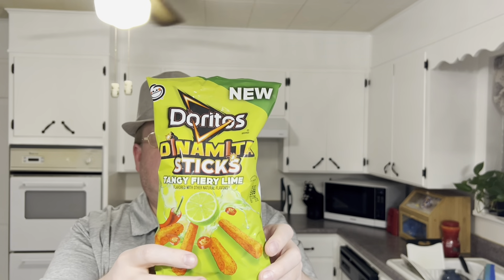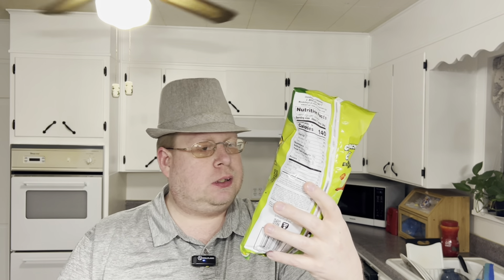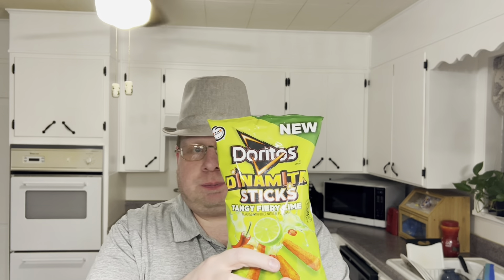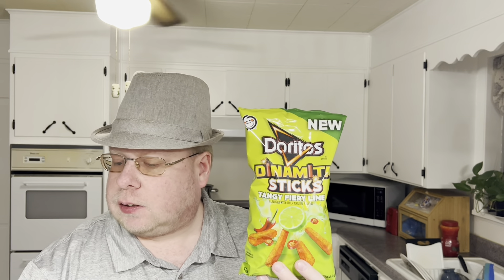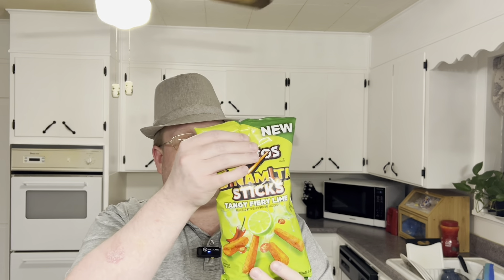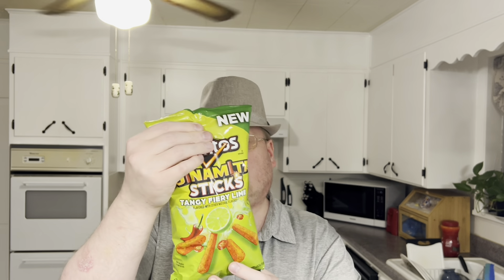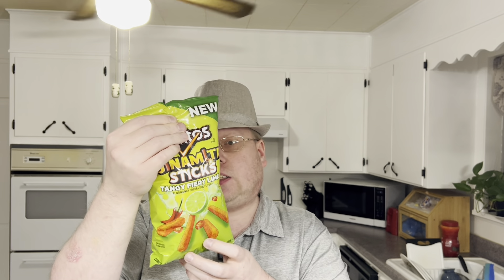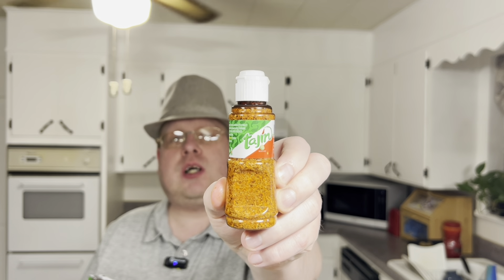Doritos dinamita sticks fiery lime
The DORITOS brand is all about boldness. If you're up to the challenge, grab a bag of DORITOS tortilla chips and get ready to make some memories you won't soon forget. It's a bold experience in snacking and beyond. Experience a tangy fiery flavor explosion from these rolled crunchy sticks with a hint of refreshing, citrusy lime.